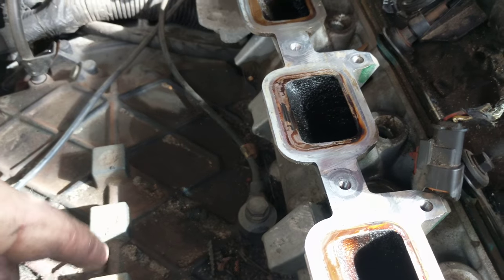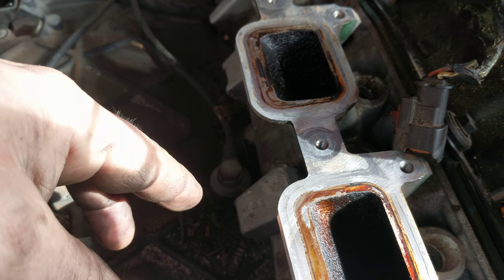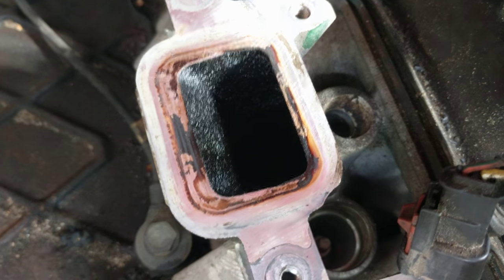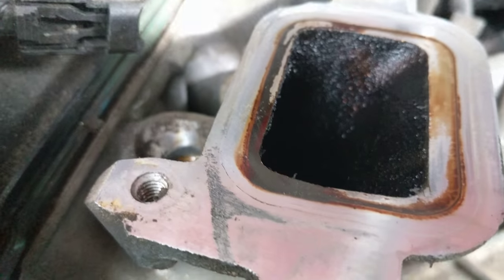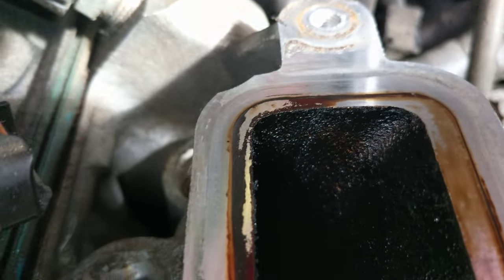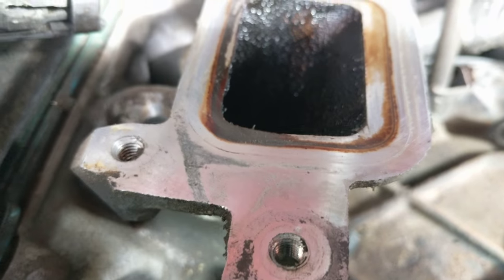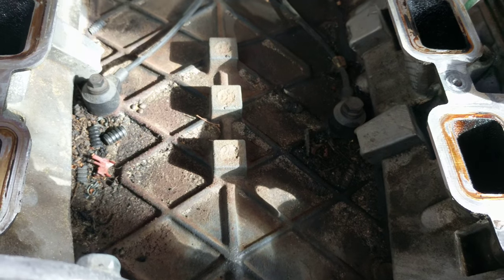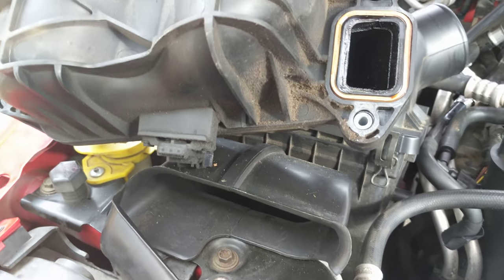3.7 L Jeep/Chrysler Intake Manifold (5)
Fifth video documenting the removal, change and installation of the intake manifold and gaskets.